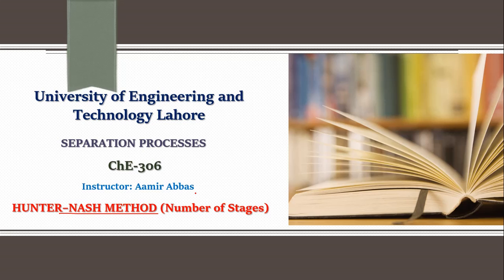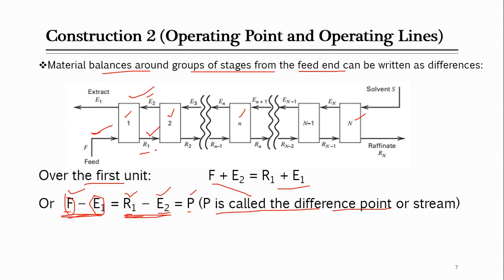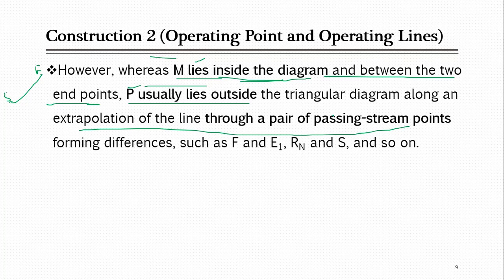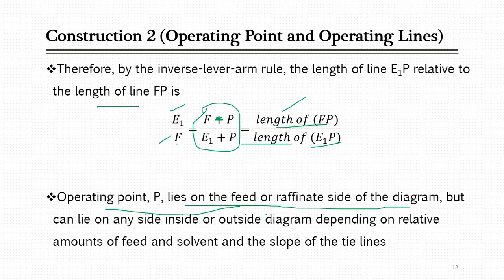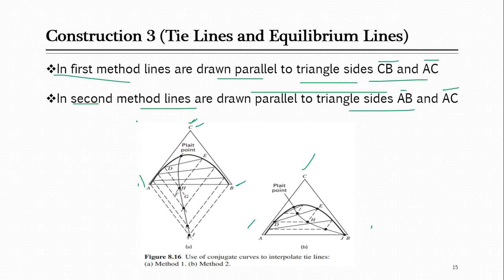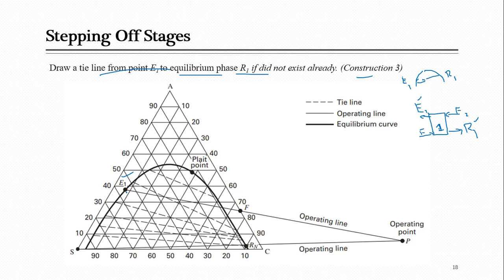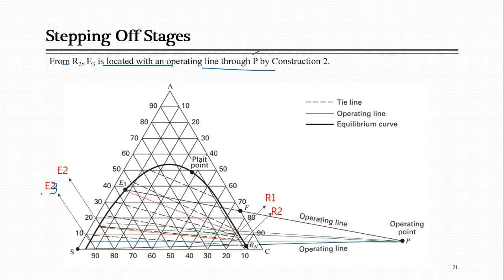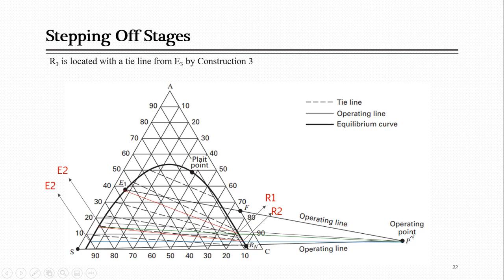Lecture 9,10 HUNTER–NASH method for finding the number of stages of LLE equipment Part-II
This is in continuation of last Lecture 8, we have discussed generally the HUNTER–NASH method for finding extract and raffinate composition and a number of stages of LLE equipment. This lecture covers the 1st step towards detailed calculations Construction 2 (Operating Point and Operating Lines), Construction 3 (Tie Lines and Equilibrium Lines), and Stepping Off Stages”.